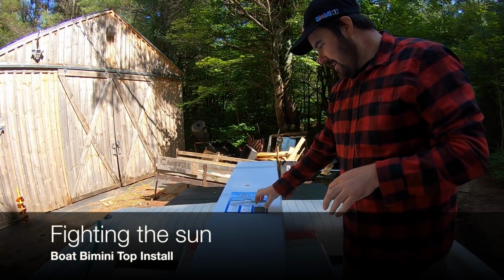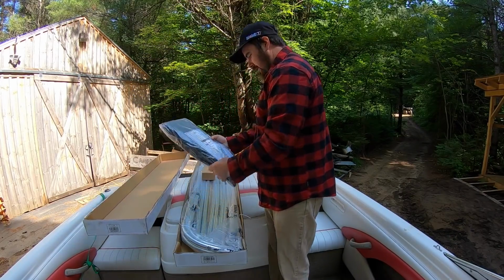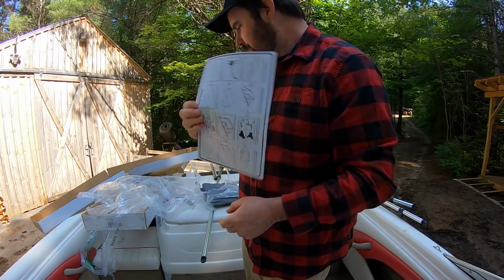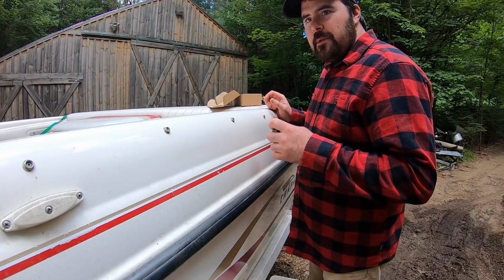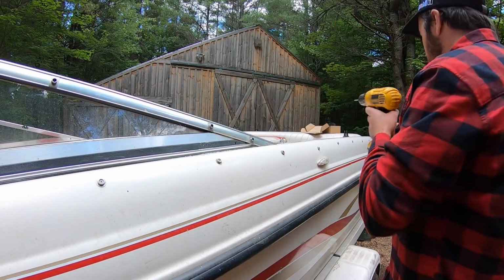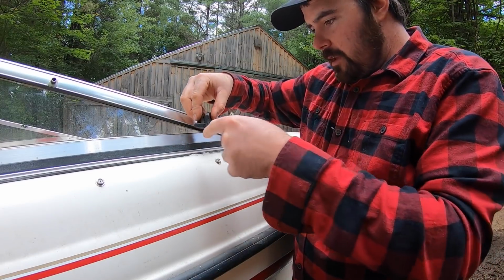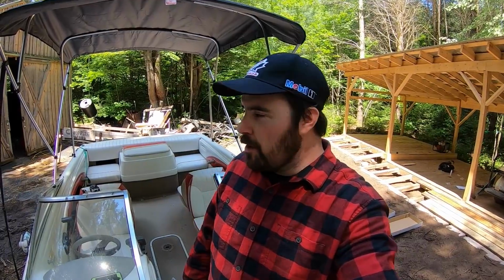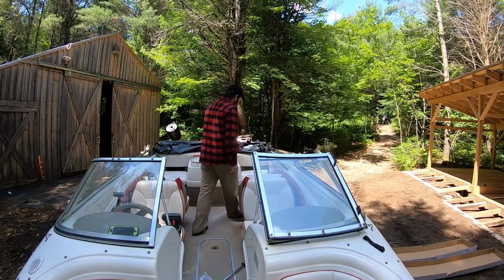Tallest Boat Top I've Seen | Installing a Boat Bimini Top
Tallest boat top I've seen is one good way of describing my new bimini boat top on my Chaparral bowrider. I've done some digging and come up with what I thought was going to be the best option for shade for my older Chaparral 180LE. Installing a boat bimini top is my plan on today's episode and after standing back and looking at the end result, you may decide that this top is just too tall for your application. I"m a bit on the fence in terms of what I think about this boat top, I'm hoping with a bit of on-the-water testing I"ll know for sure whether this top is too tall or just right. Watch as I go about unpacking and installing this boat top today as an aftermarket accessory. With some careful measuring for correct hole placement, I try to eliminate the need for repositioning of the bimini brackets once in place. When all is said and done, I end up having to drill 12 holes in the fiberglass of this bowrider to secure 6 brackets for this monster-sized boat top. Surely having 12 screws for this boat top will hold this thing in place. Then again, this could turn out to be a big sail and practically lift this boat off the water while underway haha. Glad you're all here, here we go!

Boat shown in video: 1999 Chaparral 180 LE 3.0 Mercury engine

 Boat Top Shown: North East Harbor Boat Bimini Top - Gray with Rear Support Poles and Zippered Boot Fits 54" to 96" Width Beam (purchased from Amazon)